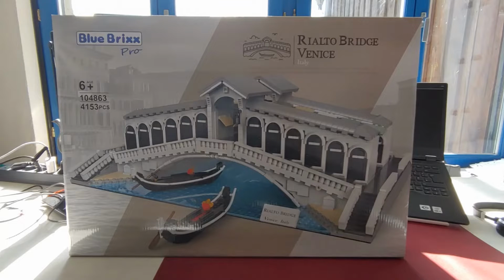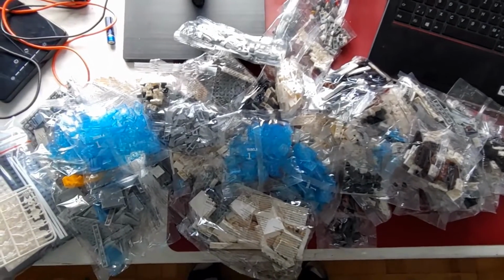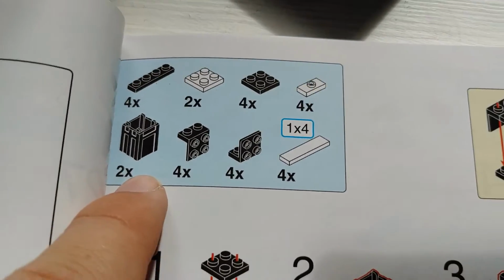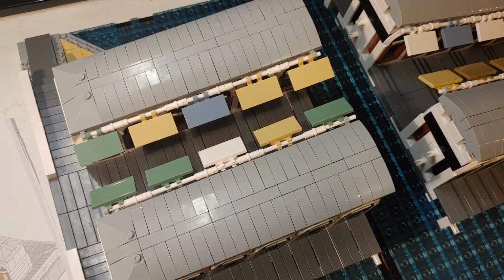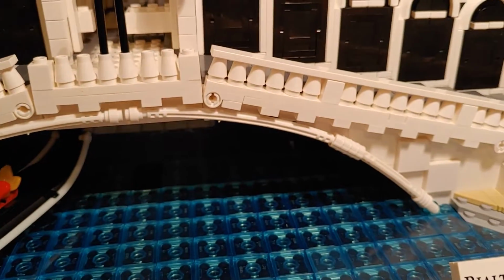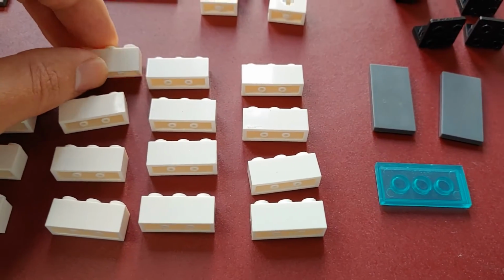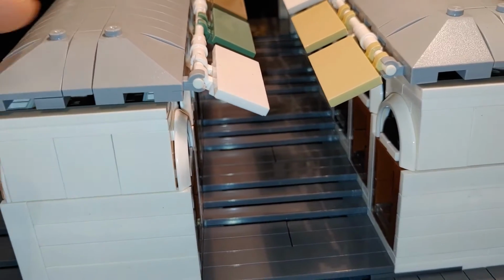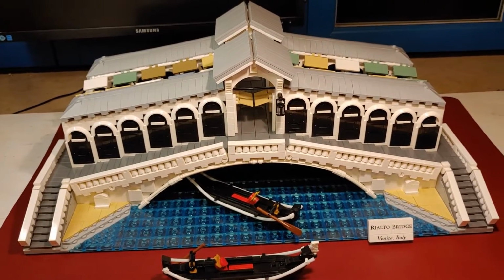I built BlueBrixx set 104863: Rialto Bridge, Venice